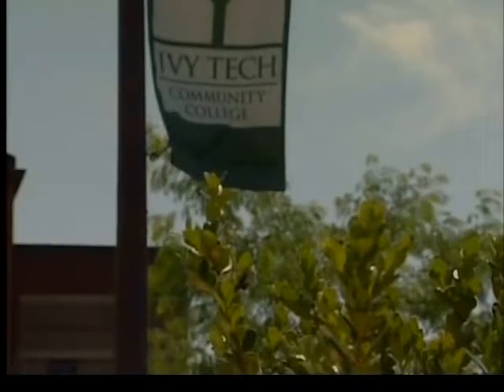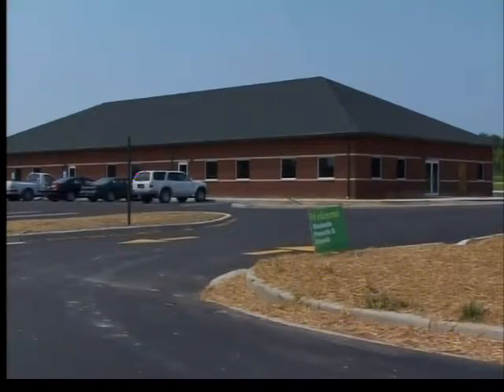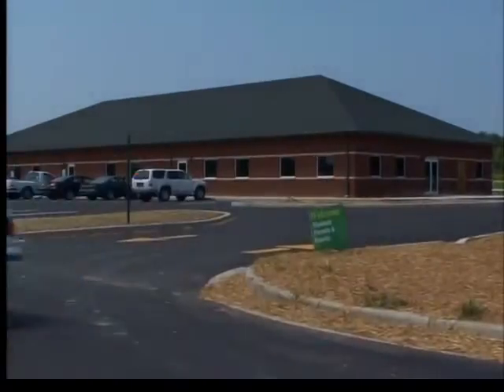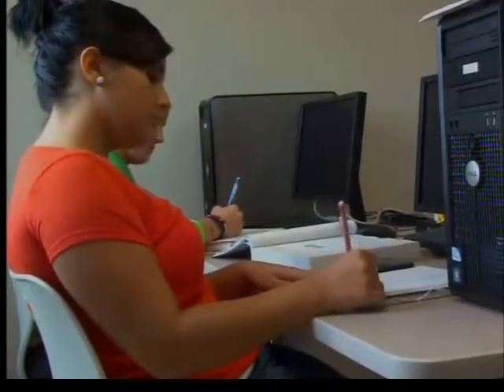Ivy Tech growth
Here is the story about Ivy Tech's expansion